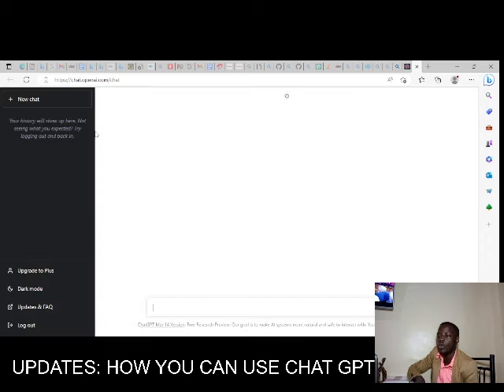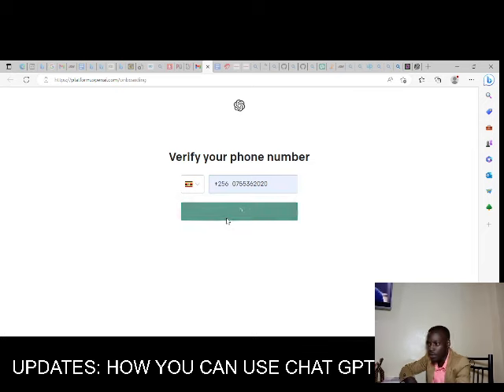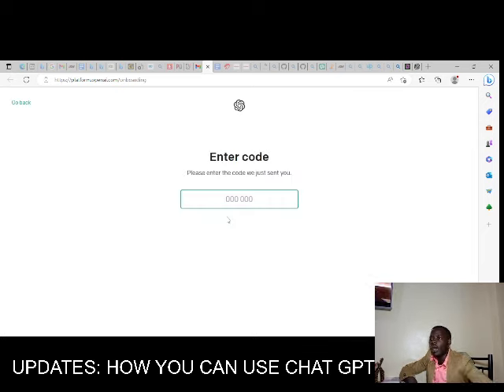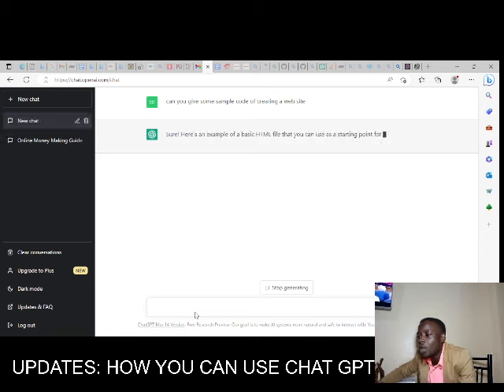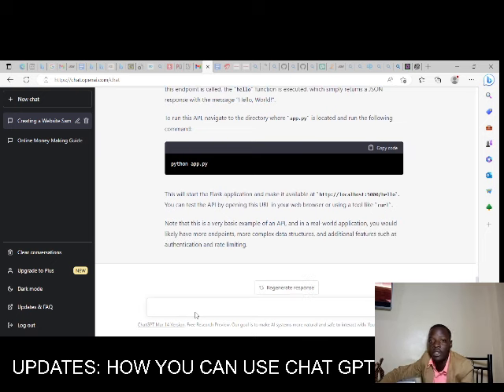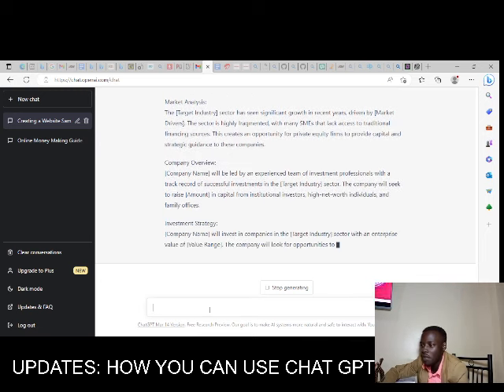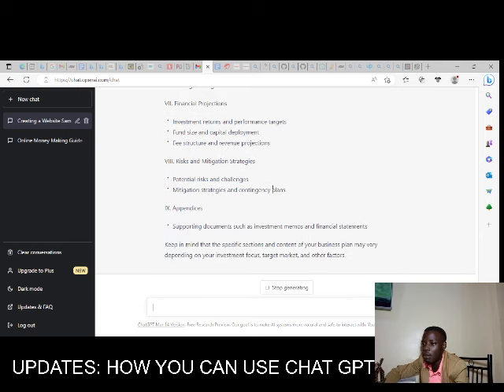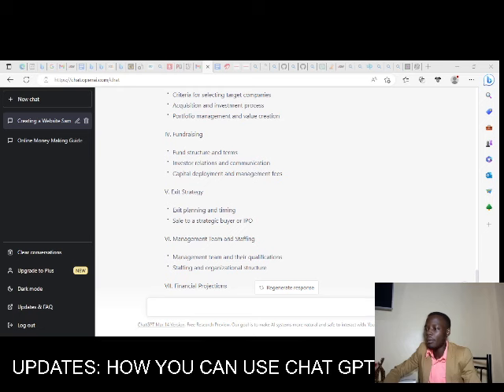Latest Update On How to Master Money Making With AI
I explain how to make money online using ChatGPT as a complete beginner. Make up to $300 per day using these 3 different business models that I use in my online business.

One of these methods make purely passive income with chatgpt. Another is can make money online for you TODAY. And the last one has the best change of being an enormous and sustainable online business - not just a side hustle.